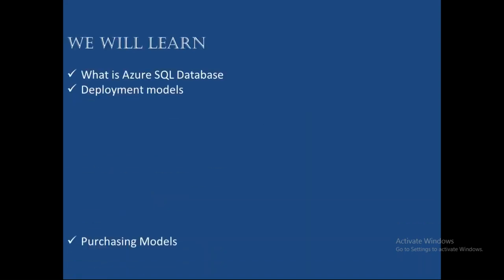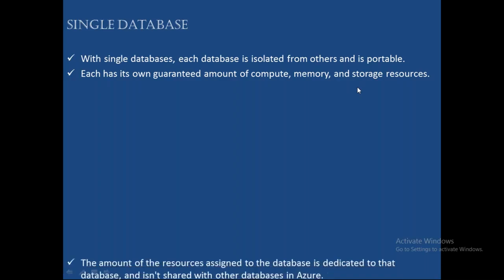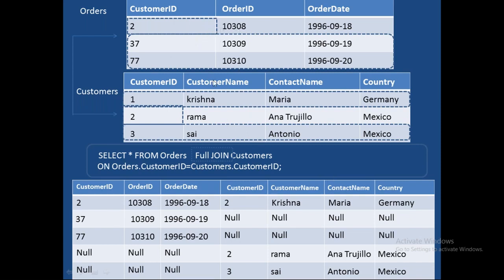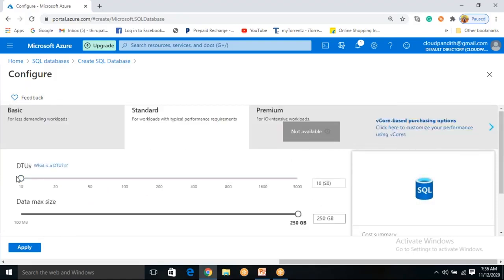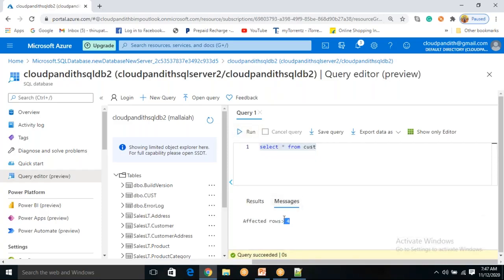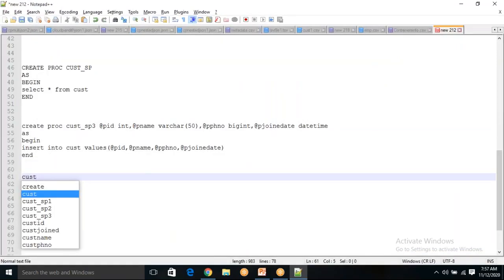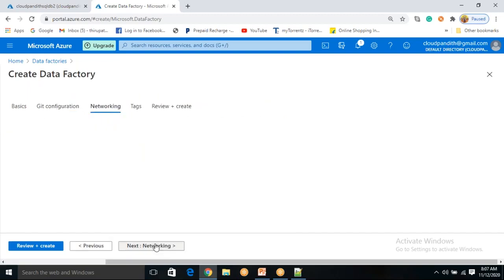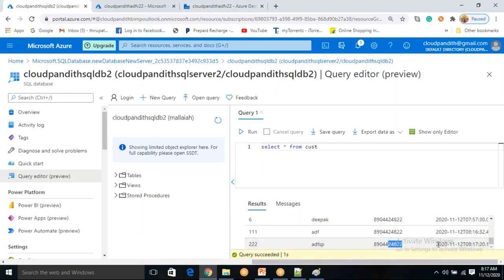16 Creating Your First Azure SQL Database Deployment Models Purchasing Models